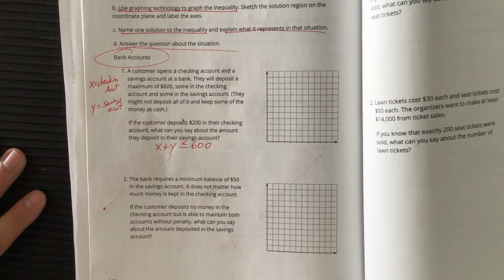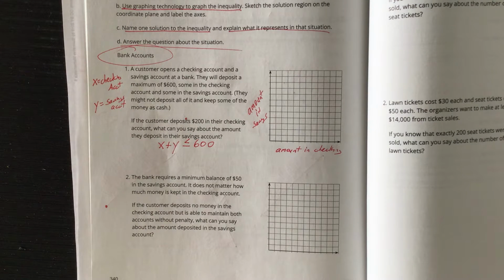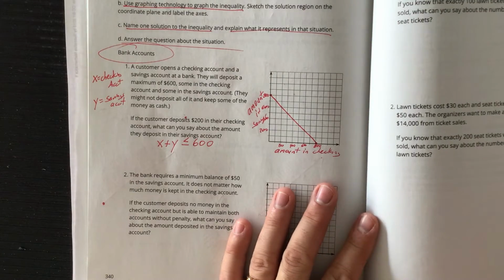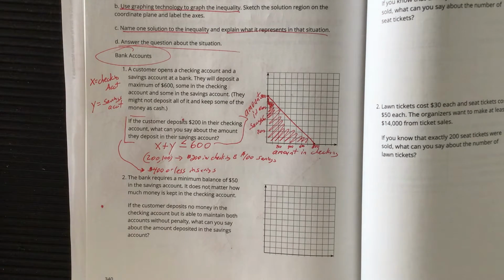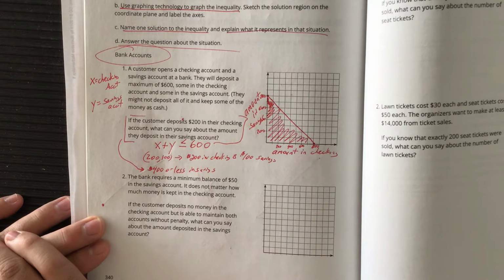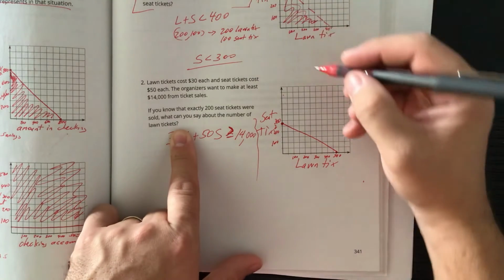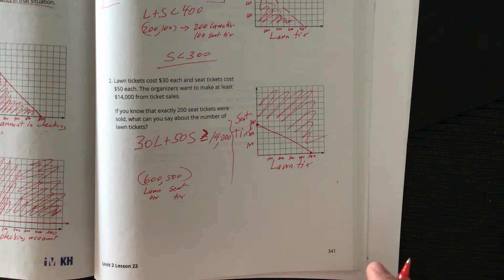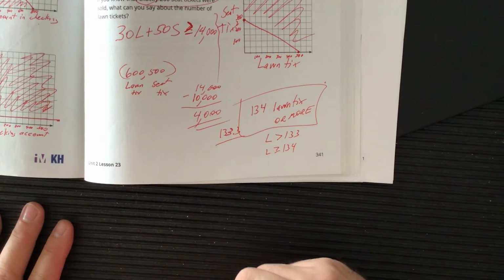A1 2.23 Lesson Video